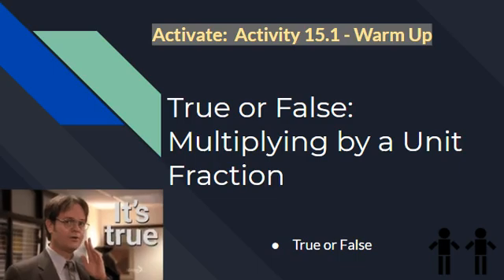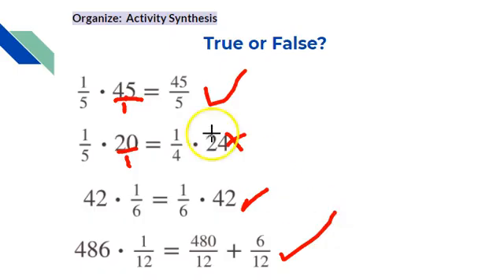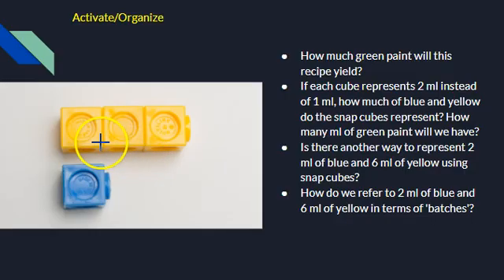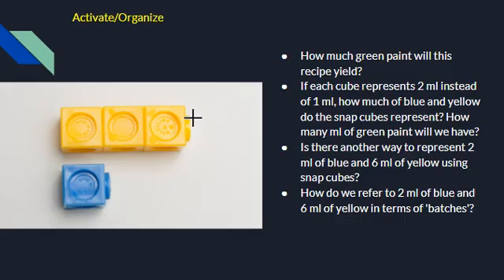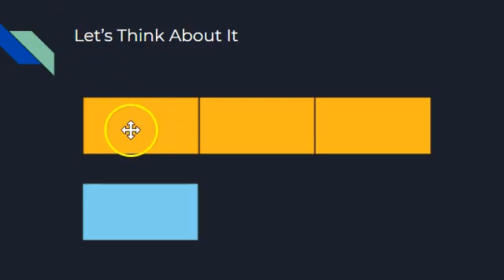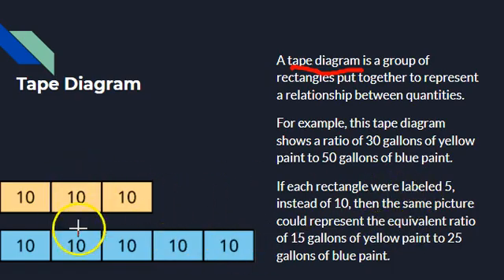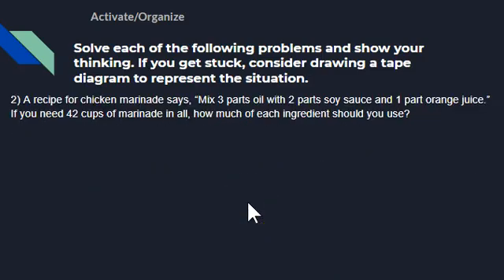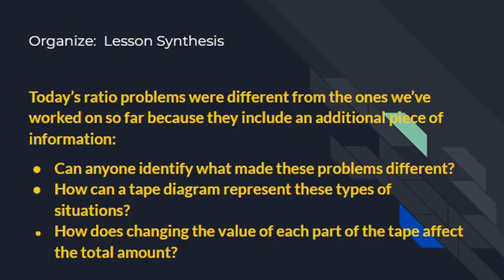6 2 15 Part Part Whole Ratios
I can create tape diagrams to help me reason about problems involving a ratio and a total amount.
I can solve problems when I know a ratio and a total amount.